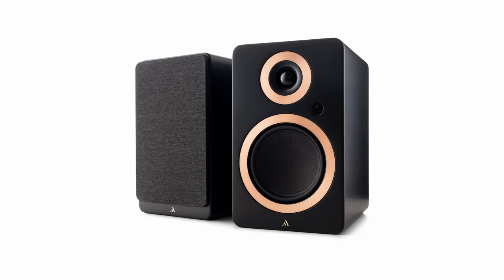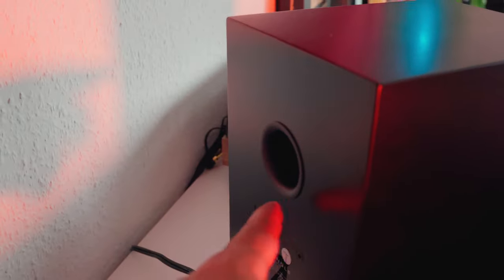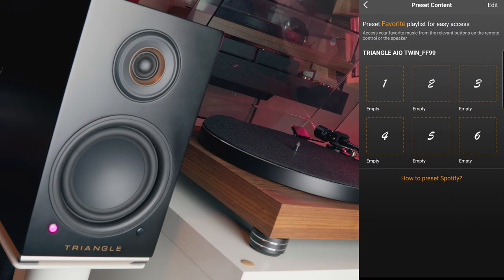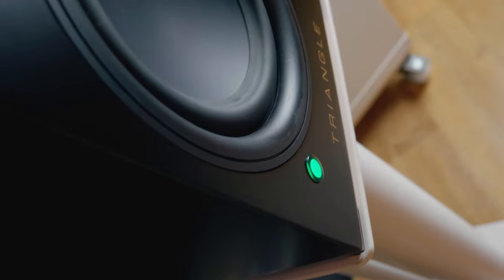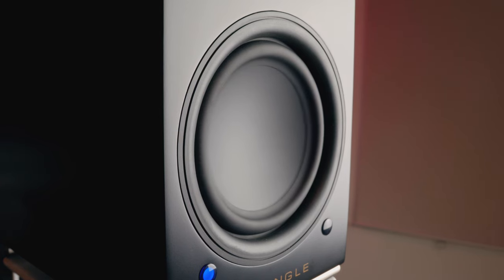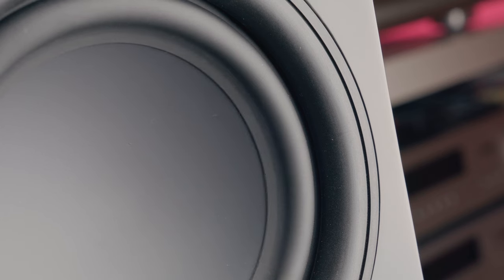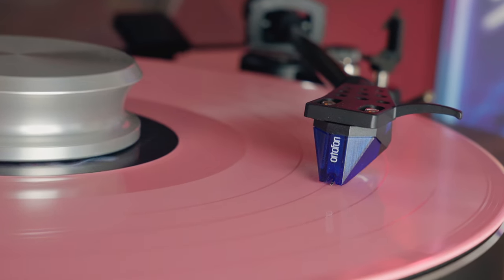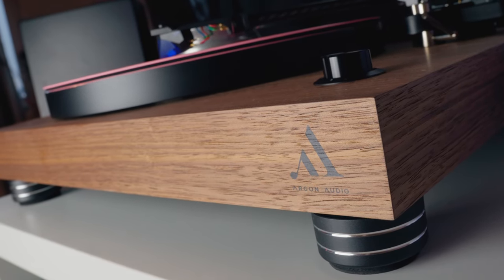Buy this All-in-One SPEAKER if your budget is UNDER 1000 - Triangle AIO TWIN Review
🔴 FOR MORE INFO ⬇️

The AIO TWIN is a versatile compact speaker, it features Bluetooth/Wi-Fi connectivity and you can easily stream your music from your smartphone, tablet, or computer.
Also feature a Phono input, compatible with most turntables available on the market. The wide connectivity also allows to plug a flat screen TV and add a subwoofer for a 2.1 Hometheater.
Is available in many finishes: Graphite Black, Frosted White, Linen Grey, Abyssal Blue and Brown Maple. Enjoy the Review!

PS.Review Correction:

​- About LED dimming function, to deactivate the front LED, make a long push of 6 seconds on the remote « Mute » button and
release. The front LED will still work when using the remote

​- About the upgrade, the latest software version, it now allows OTA (Over The Air) upgrades compatibility. So now, the upgrades will be done automatically by the speakers.

00:00 Intro
01:10 AIO TWIN Overview
03:36 smart App
05:41 Setup
07:35 Sound Quality
10:51 Movies
13:48 Phono Input
14:46 Comparisons
16:29 Pros & Cons
16:47 Conclusions
18:10 More Shots Please!